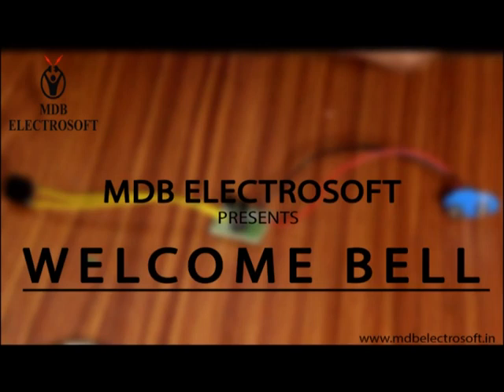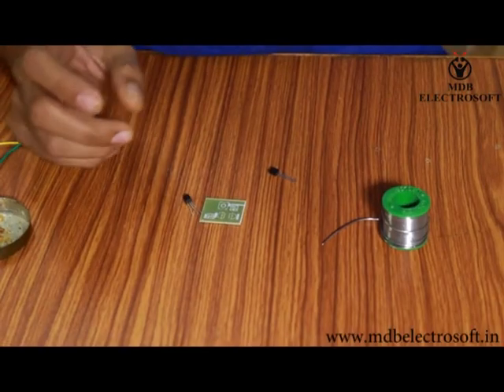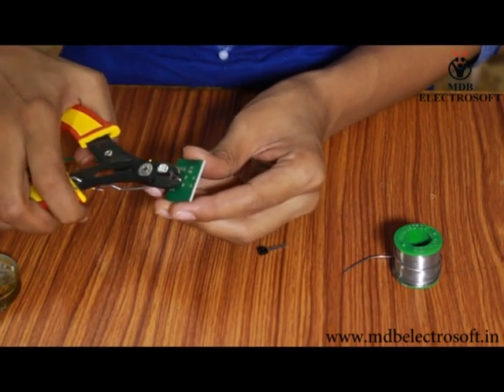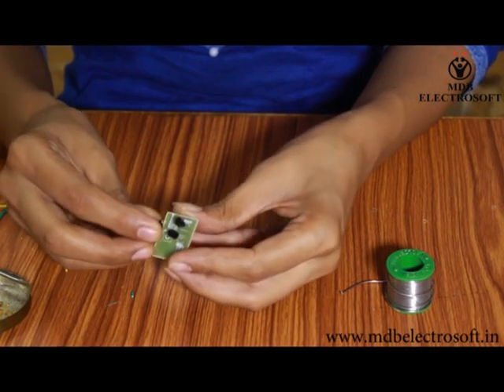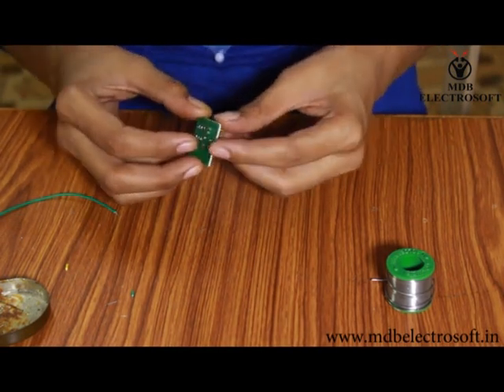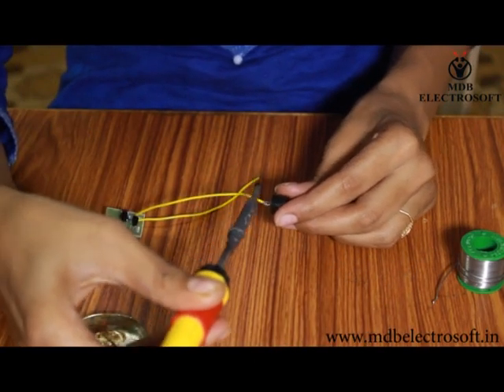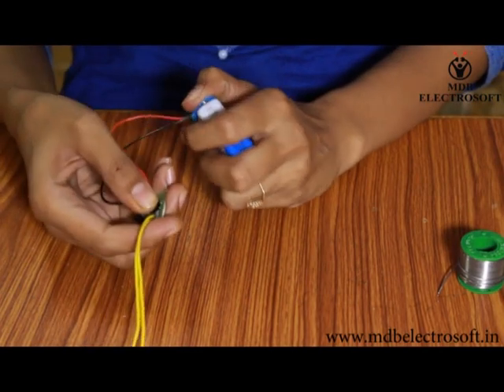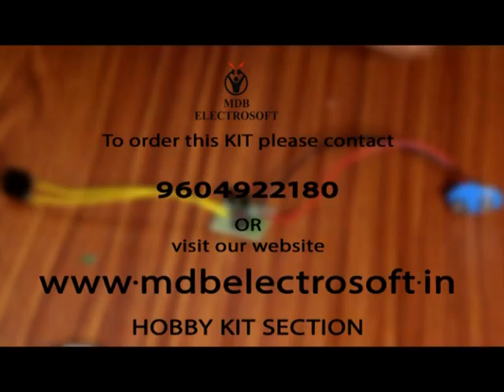WelCome Melody Bell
This circuit generated melody tune. This circuit is very easy to develop   used UM66 melody sound generator IC. There are different flavors of this IC which generates different melody sound.